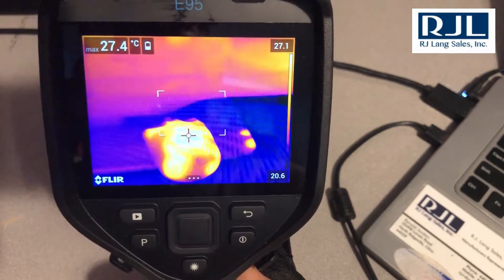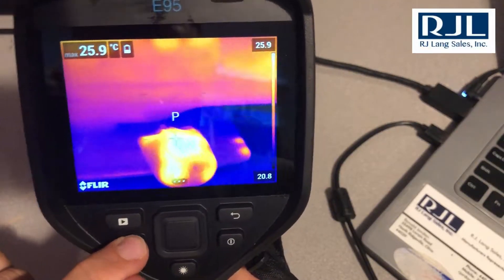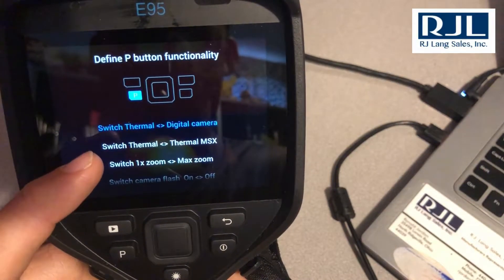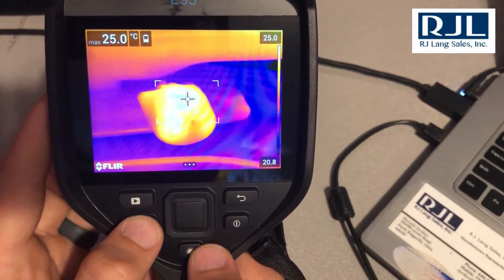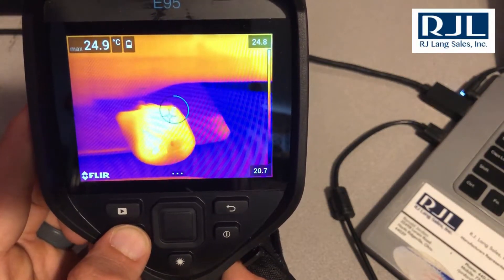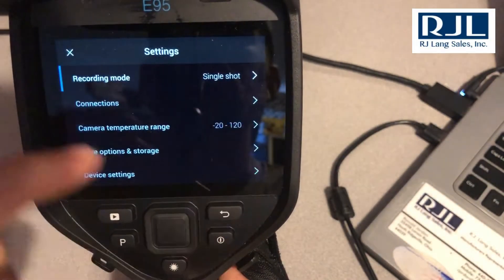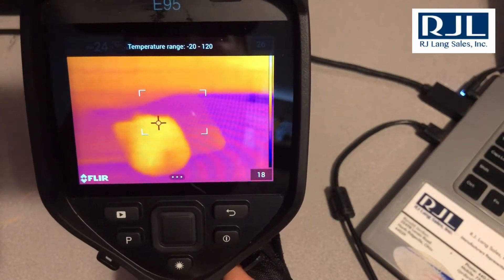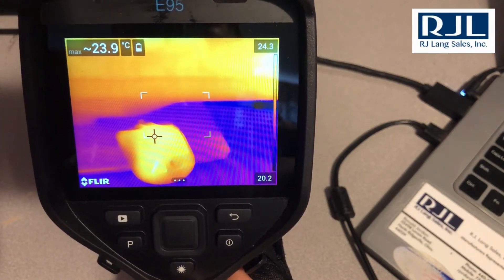3 ESSENTIAL FLIR E75 E85 E95 T530 T540 Settings You NEED to Know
Programmable Button, MSX, and Temperature Mode Changes.  I show you how to get to them & USE them FAST & ACCURATELY to OPTIMIZE YOUR WORKDAY.

Thank you for your support and we look forward to working with you soon!

We update this based on customer feedback and repeated questions we get on FLIR IR Camera.  We support FLIR TOOLS, FLIR TOOLS +, FLIR REPORTER STUDIO.  We also support the full FLIR Lineup Of Profession Infrared Cameras which include FLIR C3, E8, E53, E75, E85, E95, T530, T540, T840, T860, T1010, T1020, AND GF77.  We look forward to hearing back from you and your Predictive Maintenance Needs at your Industrial Plant, Substation, Transmission Electric Lines, Natural Gas Plant, Cracker Plant, Distribution Line Surveys, Pole Surveys, Drone Inspections, and other the list can continue forever.

We have set out to be the BEST and most EFFECTIVE resource for your Infrared Needs.  We offer FIRST CLASS training with CERTIFIED thermographers with over 50 years combined experience in our office!

Give us a call at RJ LANG SALES INC. Or shoot us a message for your next Infrared Training, Camera purchase, or questions you may have.  Enjoy the day-

Sincerely,
RJ LANG SALES INC.
RON JORDAN